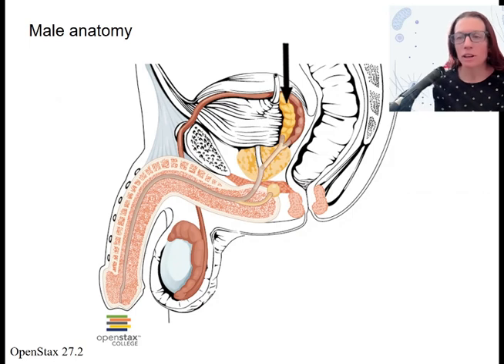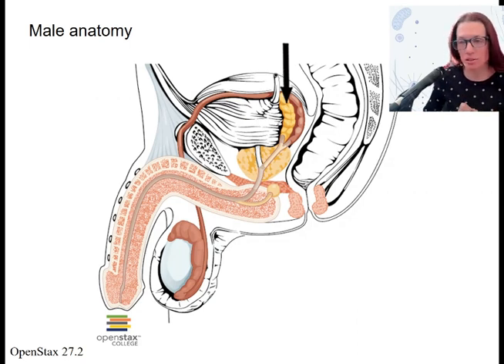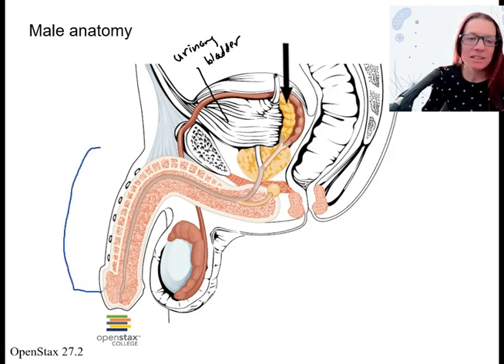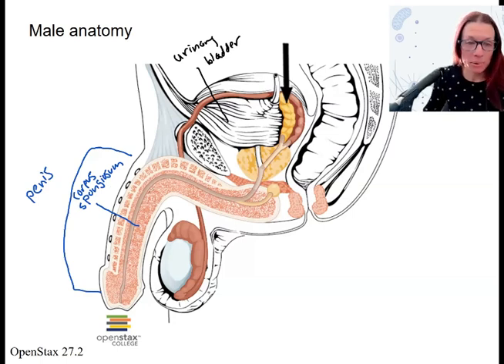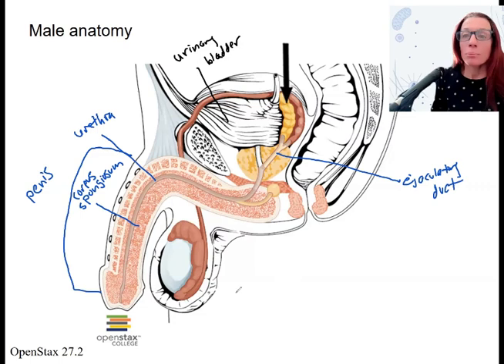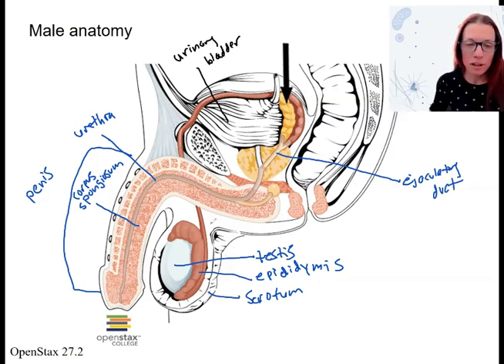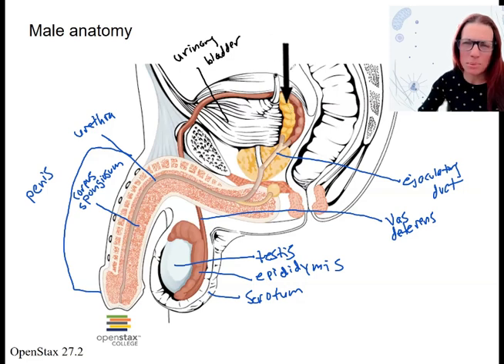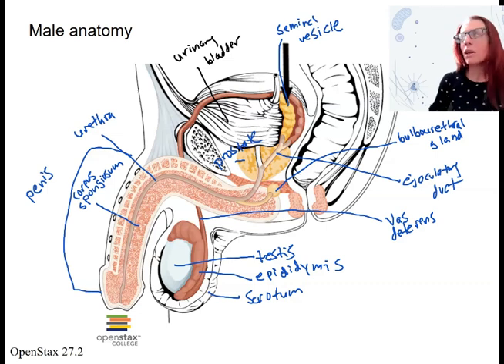2.3 male anatomy